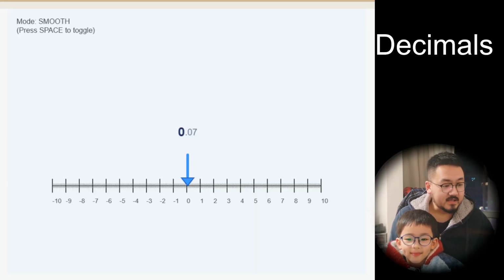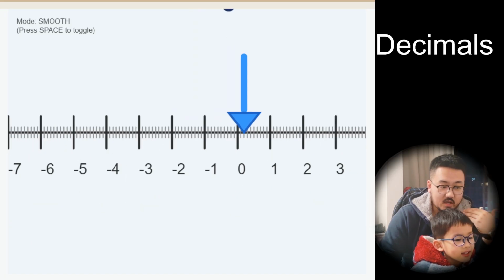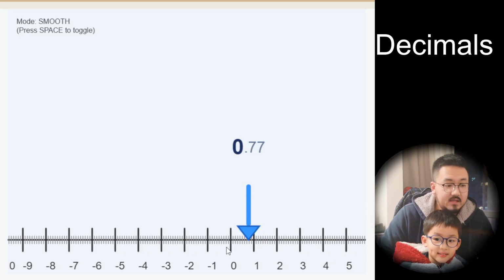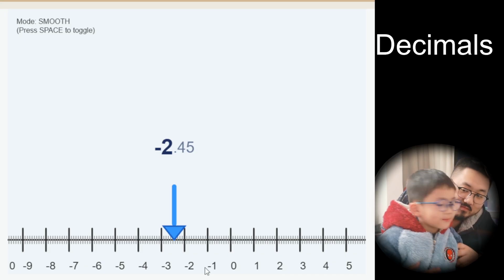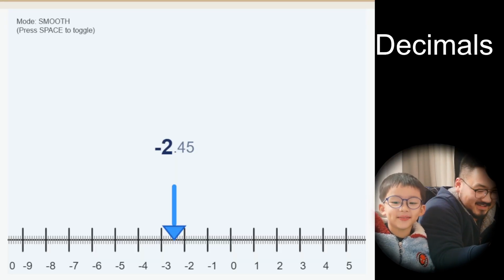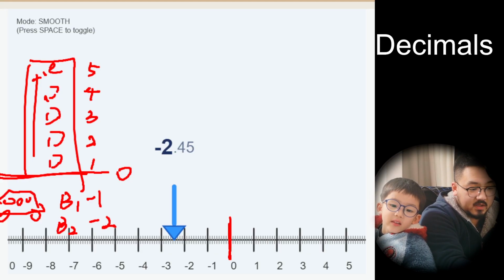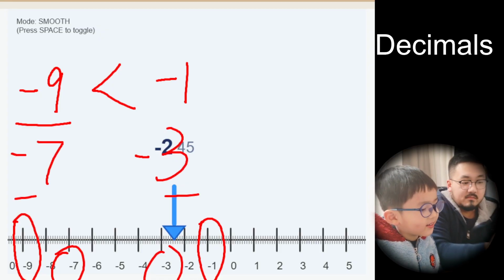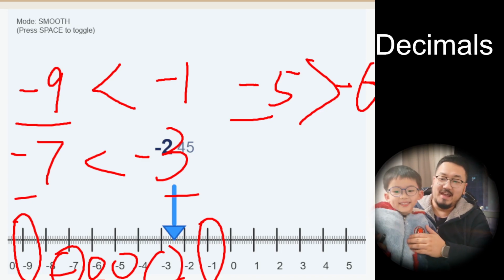Eon Math Playground 5 Decimals Review